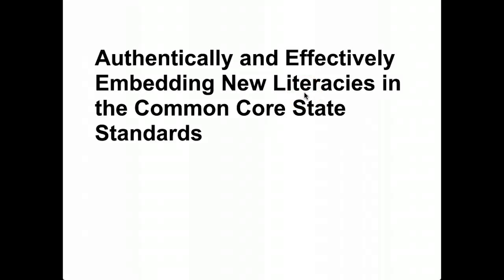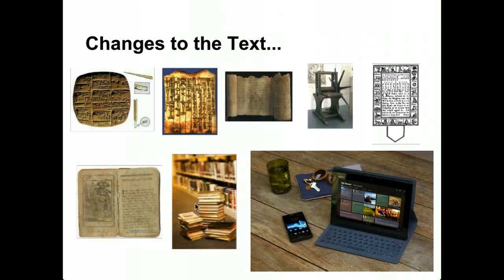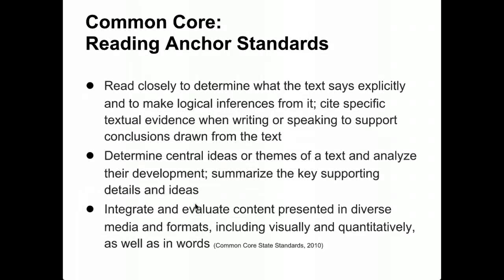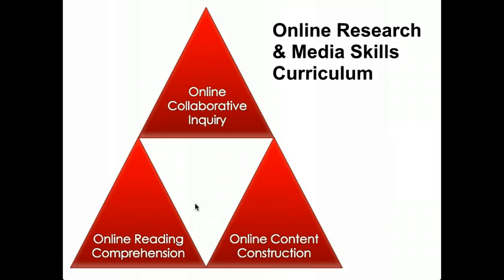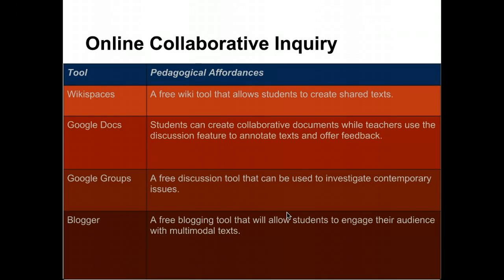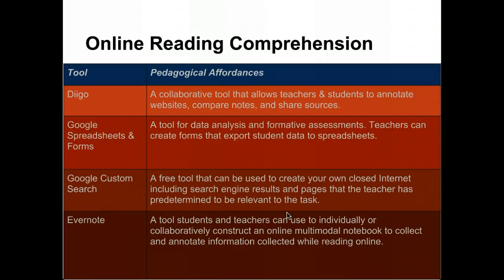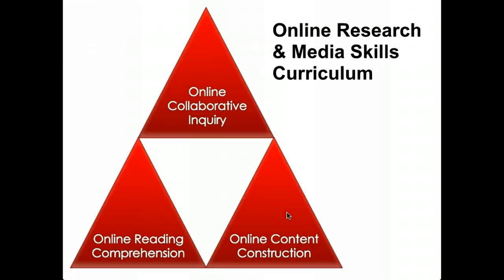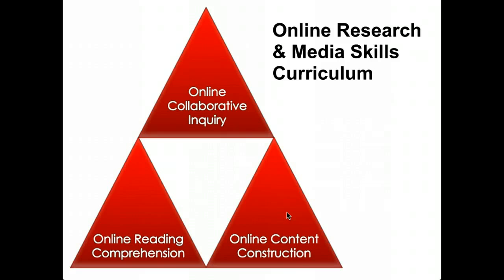Online Research & Media Skills model Introduction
An introduction and framing of the ORMS model for the online class. The online class and modules are available